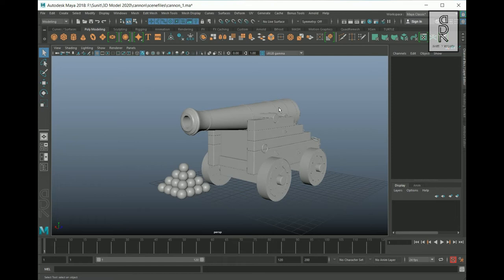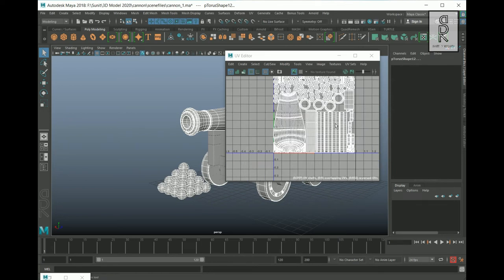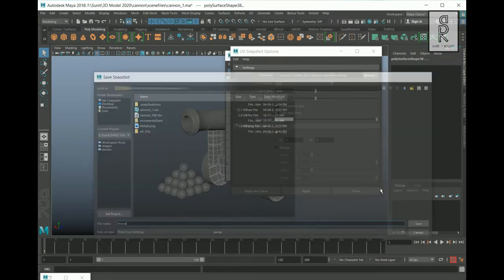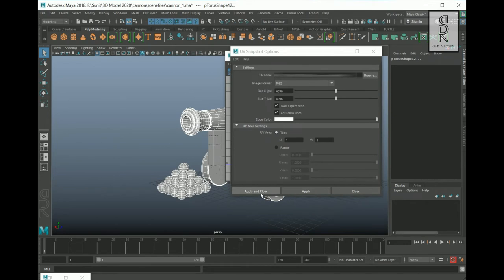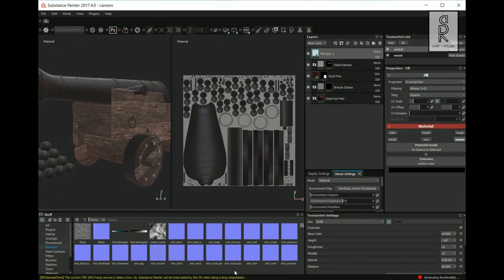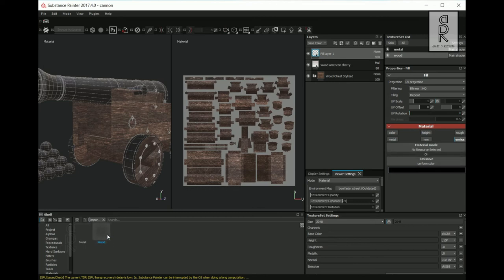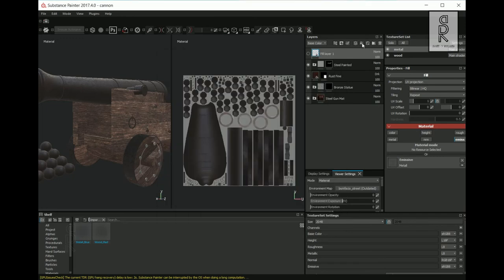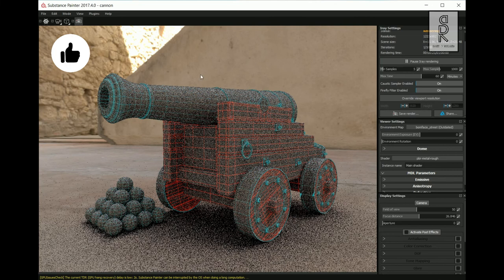Rendering 3D models with Wireframes in Substance Painter | Quick Tips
I hope you are all doing well. In this video I will show you how you can render your 3D models with wireframes in substance painter. A quick tip to render out your 3D models with wireframes. It will help in making good presentation for your portfolio.

Quick tips for 3D modeling